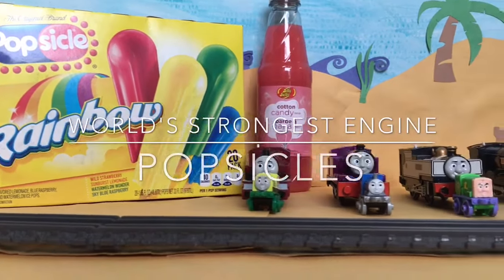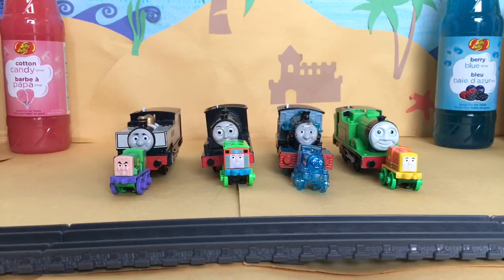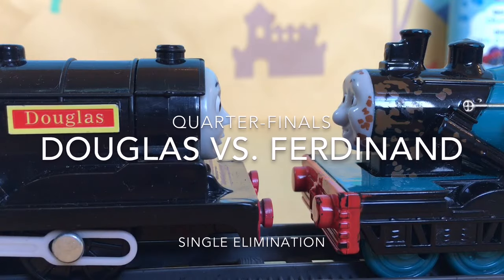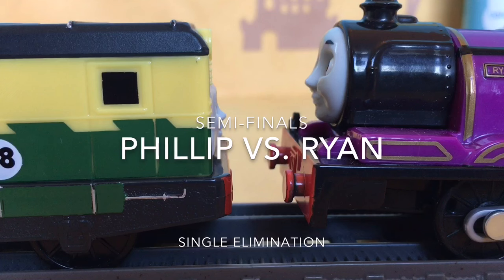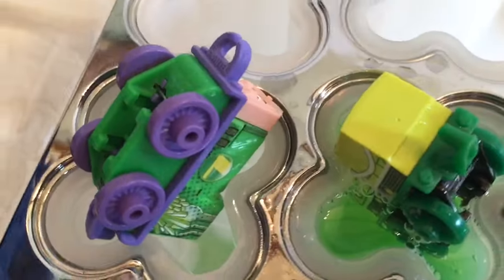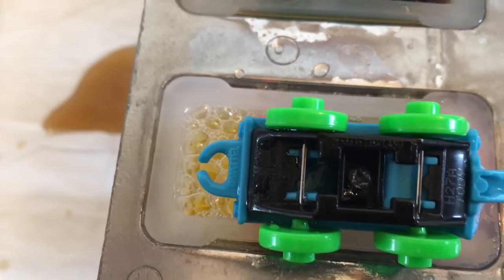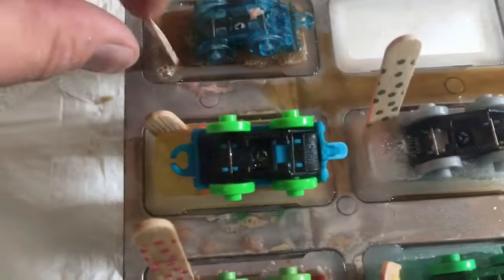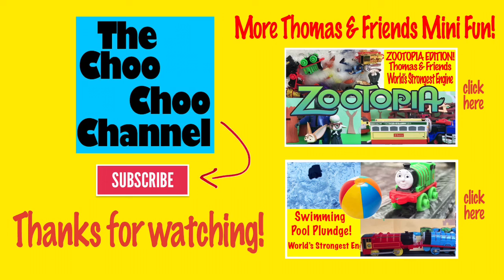Thomas and Friends Popsicles - World's Strongest Engine Kids Toys Thomas the Tank Engine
The Thomas & Friends trackmaster trains are having a World's Strongest Engine Competition. They are pushing the Thomas and Friends Minis into yummy popsicle molds to be frozen! Lots of different yummy flavors!

This video features Thomas and Friends Trackmaster Trains, and Thomas and Friends Minis.